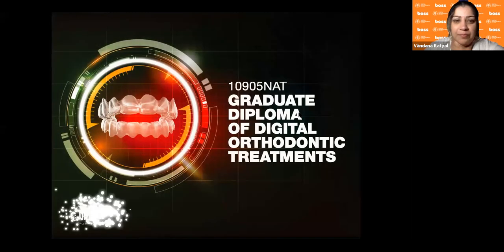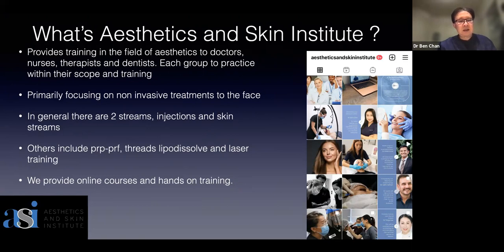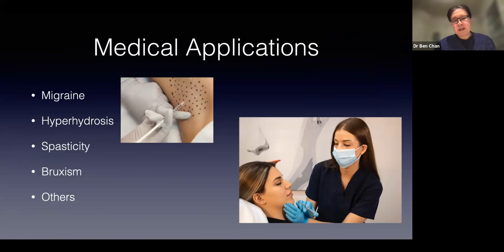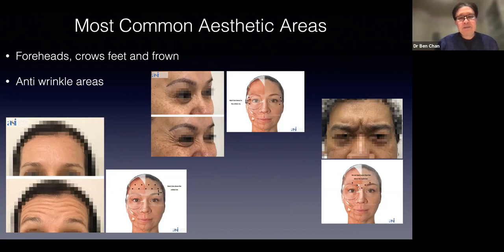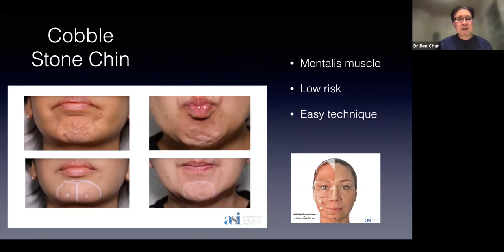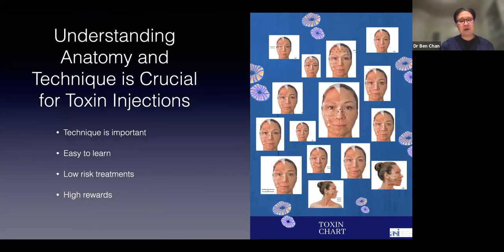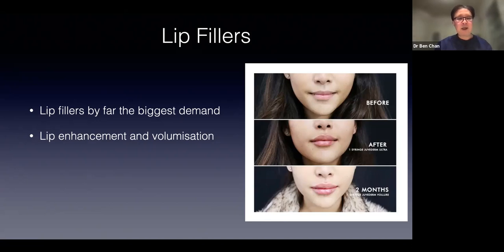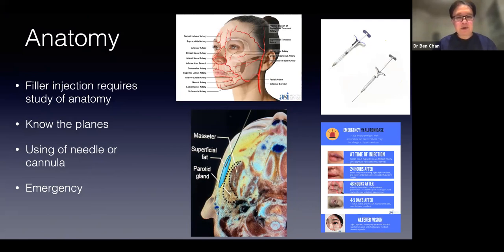Fillers, Toxins and Facial Aesthetics in Dentistry & Orthodontics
An excellent presentation on FILLERS, TOXINS AND FACIAL AESTHETICS FOR DENTAL PRACTITIONERS by our guest lecturer Dr Ben Chan, Australia 😷🦷💉🪅 from the Aesthetics and Skin Institute Abstract - Demand in toxins and fillers is increasing. Number of dentists performing these injections is also increasing. The talk will address training, support, integration of toxin and fillers into dental practice and beyond.

This was an exclusive presentation for BOSS - Best Orthodontic Seminars and Sessions 10905NAT Australian and UK accredited Graduate Diploma of Digital Orthodontic Treatments participants and alumni! This webinar was hosted and moderated by Dr Vandana Katyal, one of the leading Orthodontist and course director for BOSS qualifications (The Digital Orthodontic College) focusing on clear aligner treatments and digital orthodontics for dental practitioners.

About Dr. Ben Chan, MBBS, Cosmetic Doctor - Dr Ben Chan is an experienced and entrepreneurial aesthetics doctor and has worked within the cosmetic and skin field since 1984.

To learn more about interdisciplinary orthodontics and treat your clear aligner patients with confidence and competence,

Why should you enrol in the Graduate Diploma of Digital Orthodontic Treatments?
- Master clear aligners and digital orthodontics at your pace
- 400 CPD hours at course completion
- Flexible 24/7 online learning mode
- Receive sessions for 1-1 coaching sessions with Dr Vandana Katyal, Orthodontist (unparalleled service)
- Monthly live case-discussion webinars (our most loved feature)
- Orthodontist-led training program with unrivalled case discussion 24/7 forum
- Unrivalled complimentary alumni support and advanced treatment planning subscriptions available via BOSS Club
- Quality assured nationally recognised training in Australia and UK (dual accreditation)
- Suits all levels of dental practice / experience from beginners to advanced